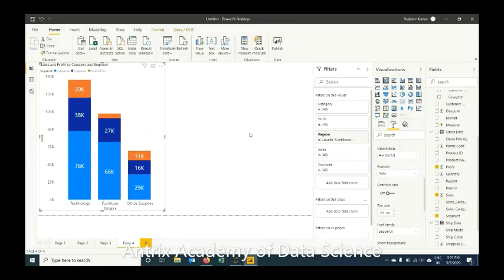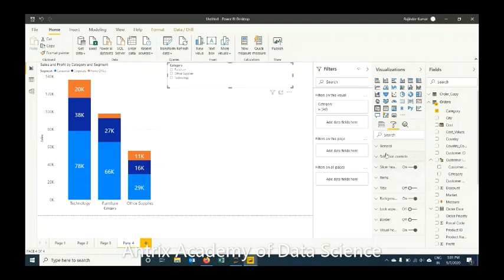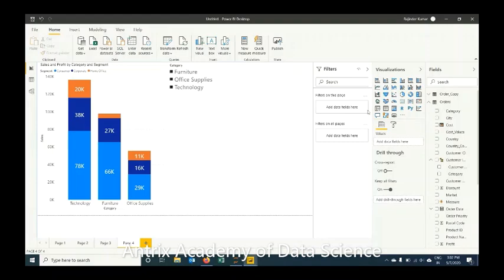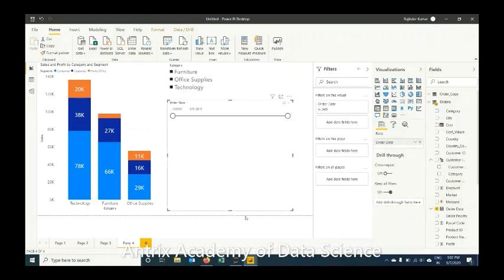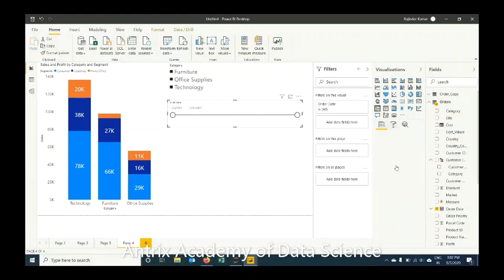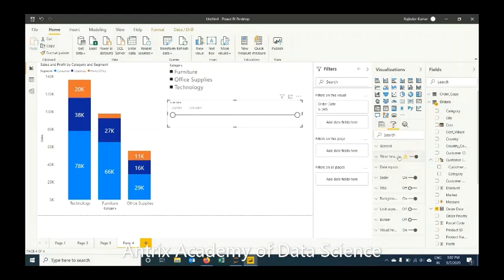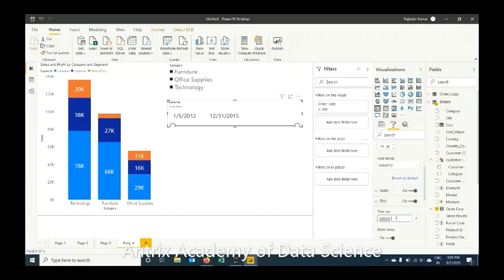Using slicer for Filter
In this video, we show you how to use Slicers in Power BI to filter your data interactively. Slicers are a powerful visualization tool that allows users to easily filter and explore their data based on specific criteria, making your reports more dynamic and user-friendly.

Key topics covered in this video:

Introduction to Slicers in Power BI
How to create and customize a Slicer for filtering your data
Using different types of Slicers (e.g., single, multiple selection, date slicer)
Best practices for adding Slicers to your reports for interactive filtering
How to link Slicers to multiple visualizations for consistent data filtering
Tips for enhancing the appearance and usability of Slicers
Troubleshooting common Slicer-related issues
Whether you're building interactive dashboards or allowing users to filter data dynamically, this tutorial will guide you through using Slicers effectively in Power BI.